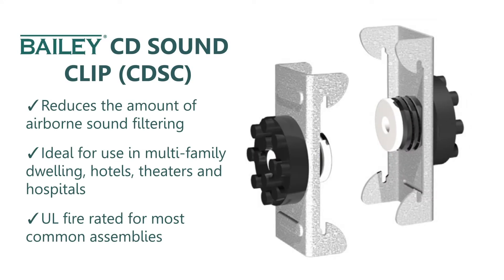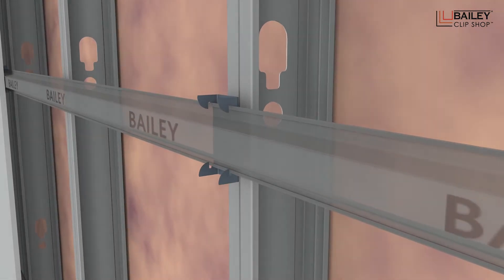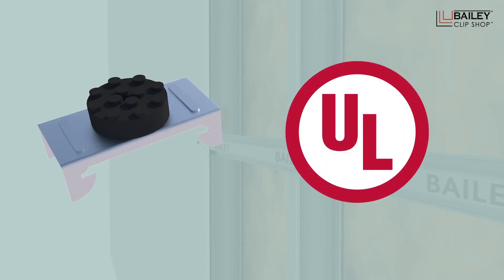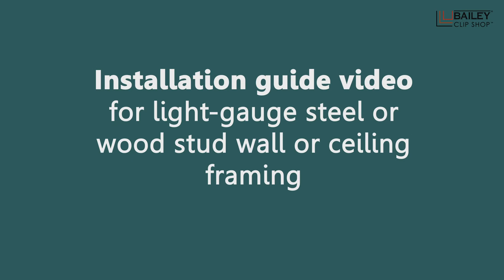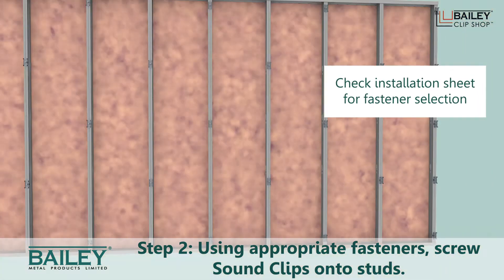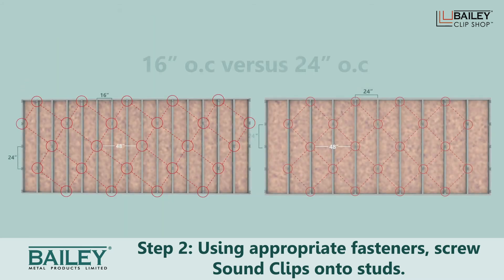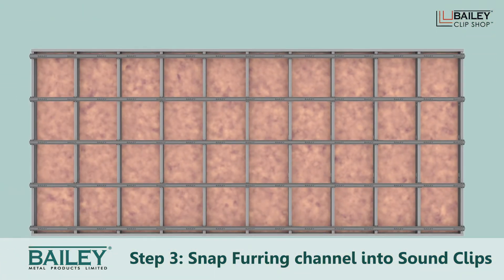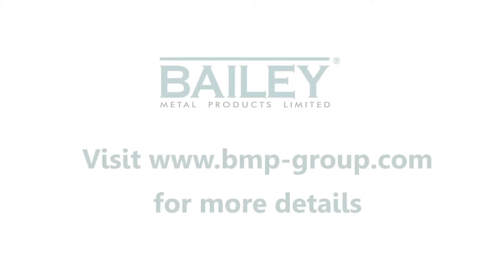Bailey CD SOUND CLIP Installation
Used to fasten gypsum wallboard in the various wall and floor-ceiling applications, while simultaneously providing acoustical separation.

The Bailey CD Sound Clip (CDSC) is used in conjunction with 18mil (25ga) 7/8" deep drywall furring channel. It is used to fasten gypsum wallboard in the various wall and floor-ceiling applications, while simultaneously providing acoustical separation. This significantly reduces the amount of airborne sound filtering from room to room. The CDSC increases the STC ratings in most assemblies while reducing sound transfer.

• Ideal for use in multi-family dwelling, hotels, theatres and hospitals
• Used in conjunction with 7/8" 25 ga Furring Channel with a total standoff from the stud of 1-5/8"
• UL fire rated for most common assemblies
• Complies to UL 263 test standards. See the full list of UL® design assemblies in UL R19331
• Maximum spacing 48" o.c. (laterally) x 24"o.c. (vertically)
• The maximum acoustical design load is 36 lbs.
• SOUND TESTING FOR TYPE X & TYPE C BOARDS